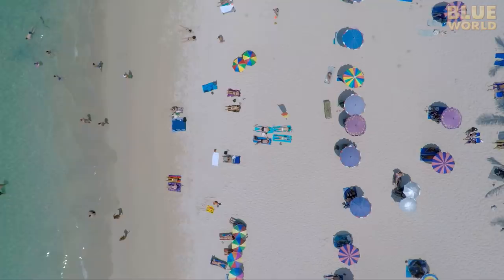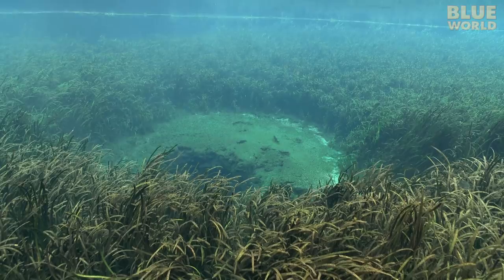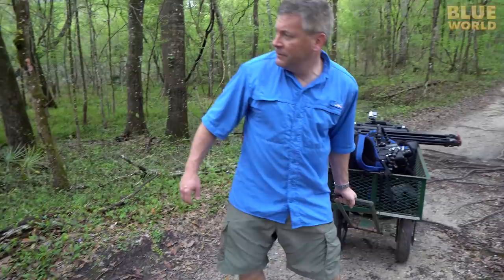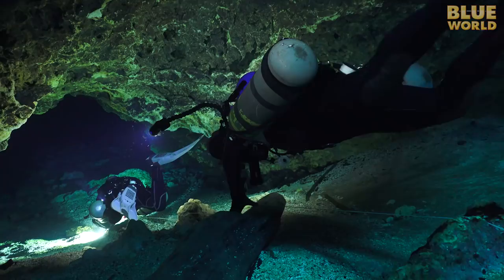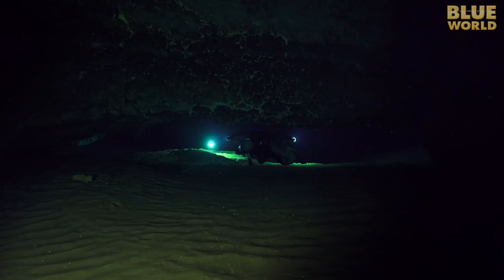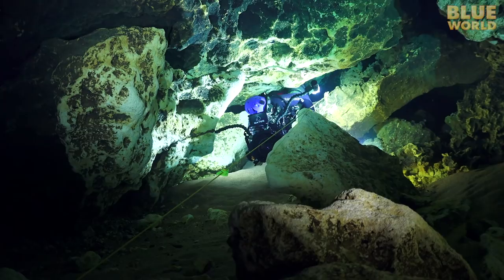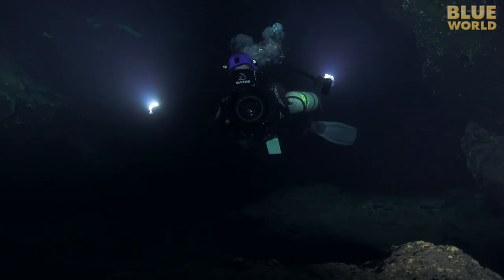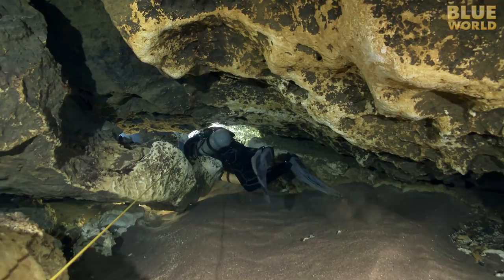Florida Cave Diving | JONATHAN BIRD'S BLUE WORLD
In this northern Florida diving adventure, Jonathan teams up with cave diver Wayne Kinard and explores Ichetucknee Spring, otherwise known as "Jug Hole" in Fort White, Florida  This is Jonathan's first real cave dive in Florida, and he learns how these caves are different from the caves in the Yucatan and Bahamas.  It's an epic cave diving adventure!

WARNING!  Cave Diving is extremely dangerous and should only be undertaken by divers with the proper equipment and training.  The dive team that produced this video is fully cave certified with years of experience.

JONATHAN BIRD'S BLUE WORLD is an Emmy Award-winning underwater science/adventure program that airs on public television in the United States.